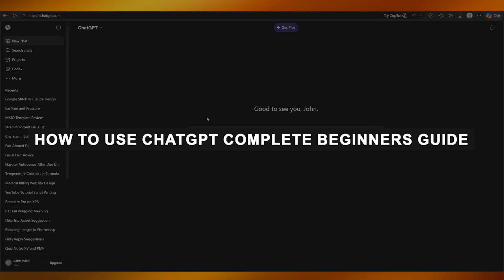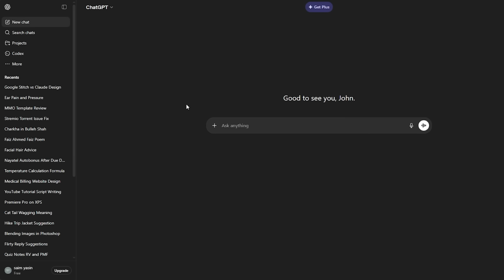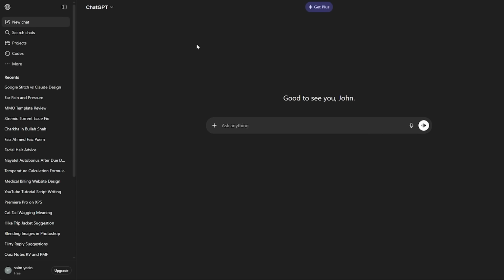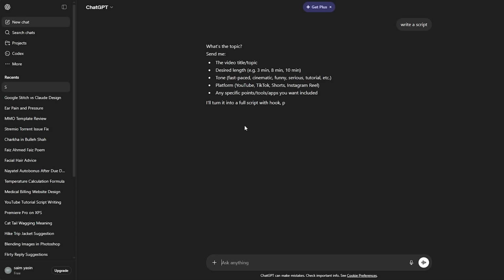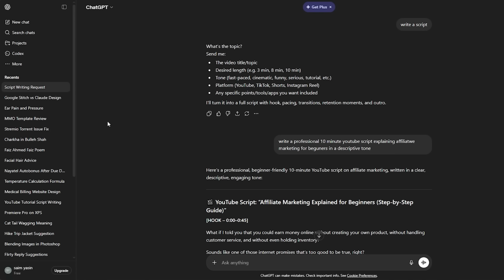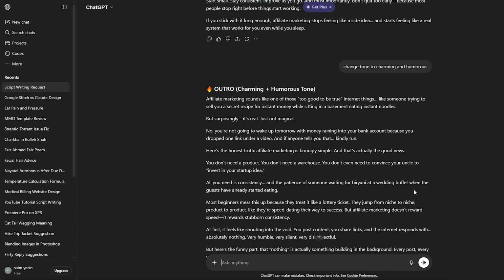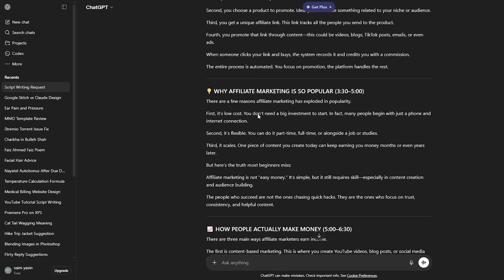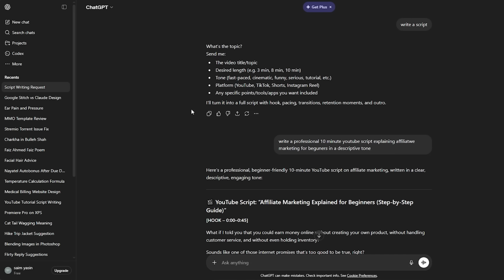How to Use ChatGPT: Small Business Beginner's Guide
ChatGPT can handle a huge amount of real business work, but only if you know the right workflows. This tutorial skips the hype and shows you practical ways to use ChatGPT for writing, marketing, and operations.

What you'll learn:
Business writing: emails, proposals, customer responses
Marketing: social posts, ad copy, content calendars
Operations: summarizing, analyzing feedback, processes
Building a custom GPT for your business